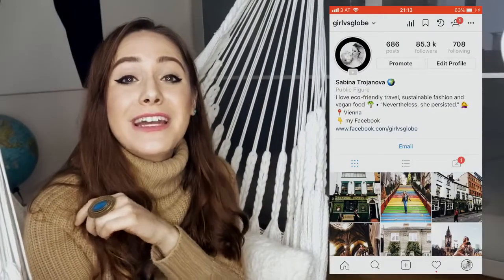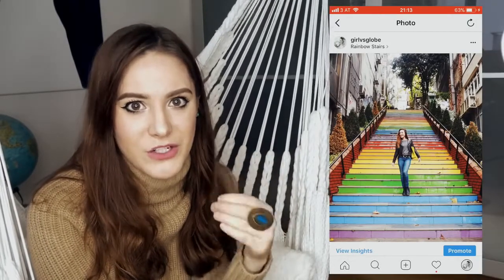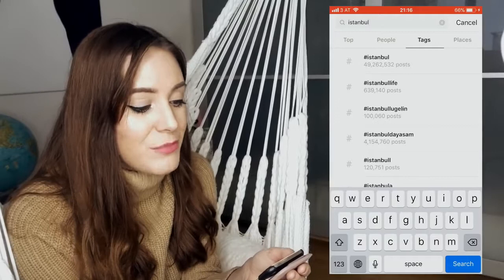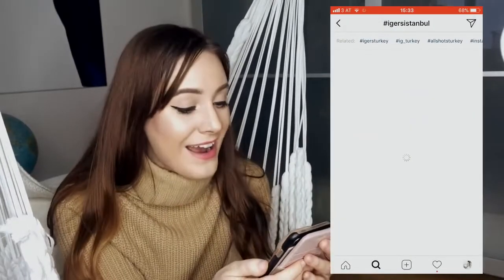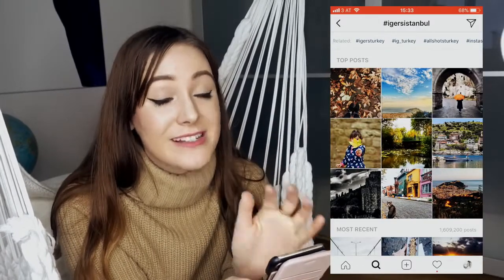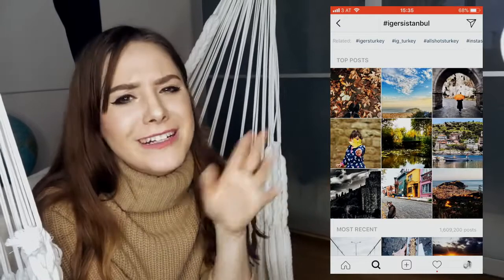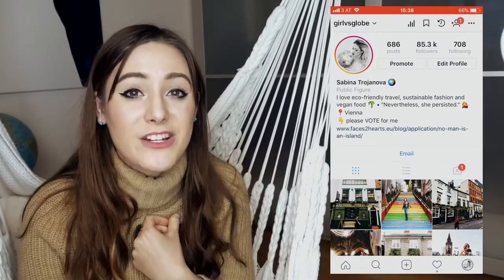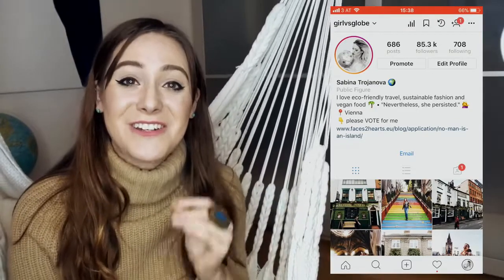The Ultimate Guide to Using Hashtags to Grow Your Followers on Instagram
(Instragram hashtags strategy)

Instagram hashtags can be really confusing, but these strategies will teach you everything you need to know. From a lesson on how to use hashtags on Instagram to lots of tips on how to find hashtags that are perfect for YOU, this video will teach you everything you need to know.

This is an up-to-date hashtag strategy for 2020 so you don't have to worry about these tips being outdated. If you want to learn how to use hashtags and get more Instagram followers using that strategy, this is the video for you!